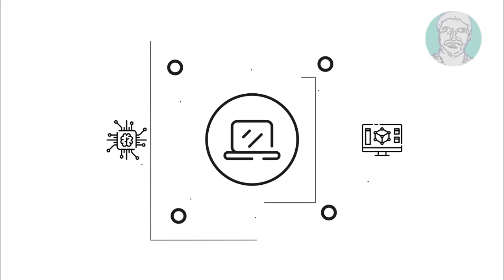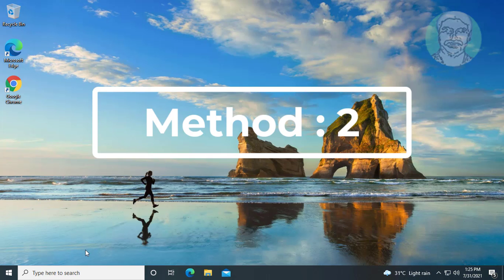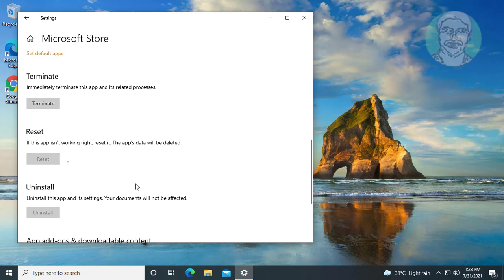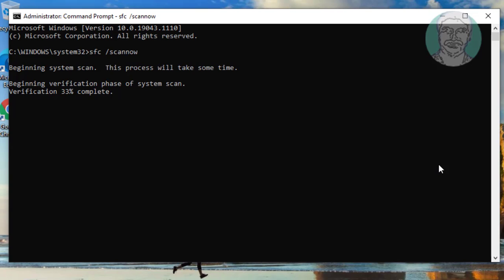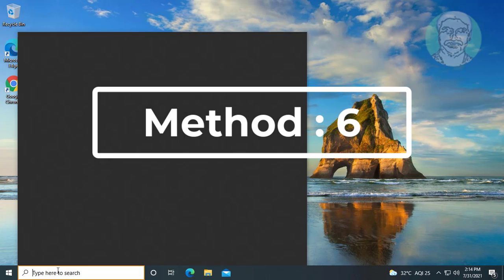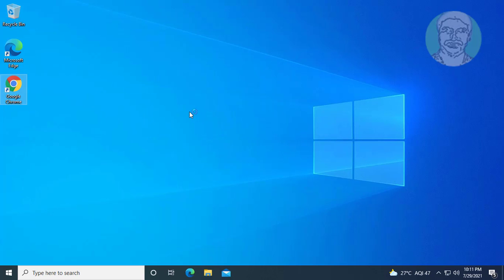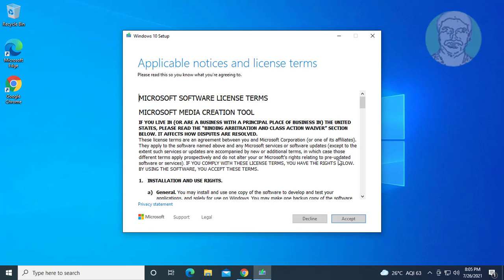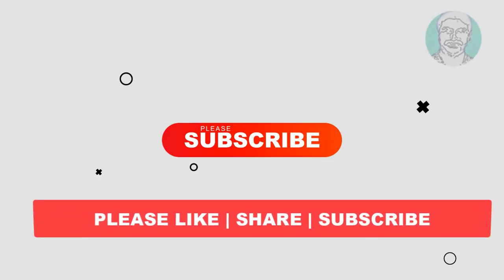Fix Windows 10 Microsoft Store Not Opening - Microsoft Store Not Working (Solved)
This Tutorial helps to Fix Windows 10 Microsoft Store Not Opening - Microsoft Store Not Working (Solved)

Reinstall Store
1. Get-AppXPackage *WindowsStore* -AllUsers | Foreach {Add-AppxPackage -DisableDevelopmentMode -Register "$($_.InstallLocation)\AppXManifest.xml"}

Uninstall Store
2. Get-AppxPackage -allusers *WindowsStore* | Remove-AppxPackage

Reinstall Store
3. Get-AppXPackage *WindowsStore* -AllUsers | Foreach {Add-AppxPackage -DisableDevelopmentMode -Register "$($_.InstallLocation)\AppXManifest.xml"}

00:00 Intro
00:10 Method 1 - Windows Store Apps Troubleshoot
01:16 Method 2 - Store Reset Via CMD
01:41 Method 3 - Reset Store Via Settings
02:33 Method 4 - Reinstall Store App
03:01 Method 5 - System File Checking
04:56 Method 6 - Uninstall and Reinstall Store
05:49 Method 7 - Update Assistant
06:26 Method 8 - Update Windows Using Media Creation Tool
08:04 Closing